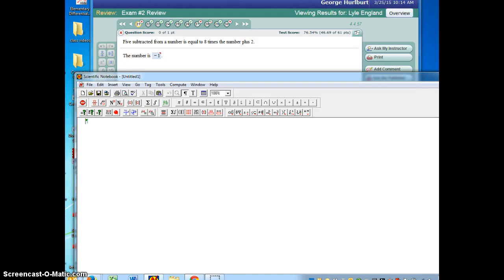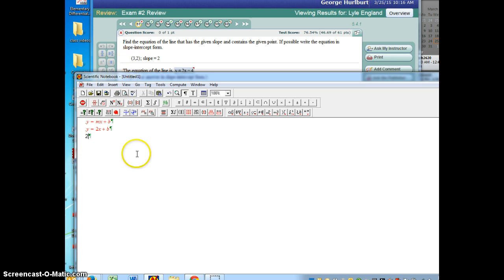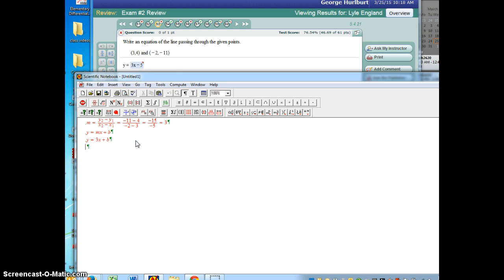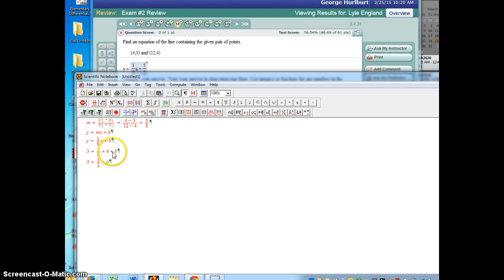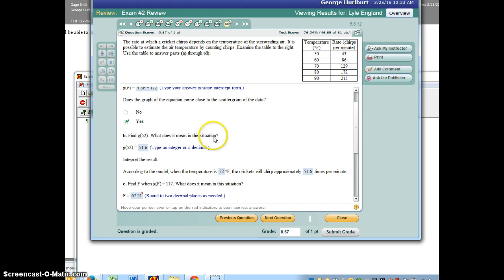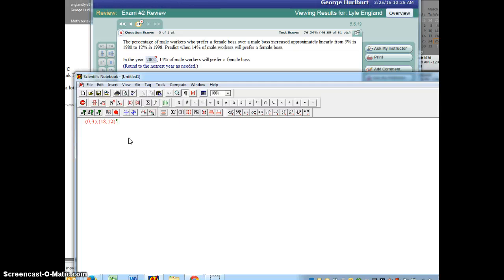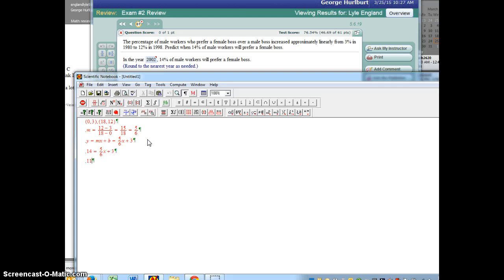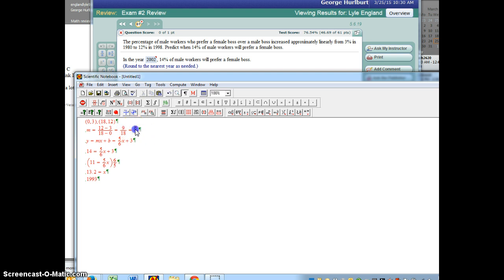math1015 review 2 questions